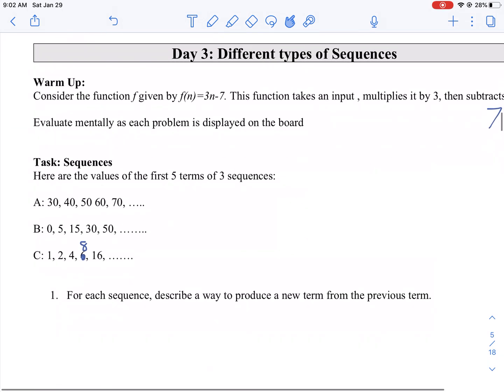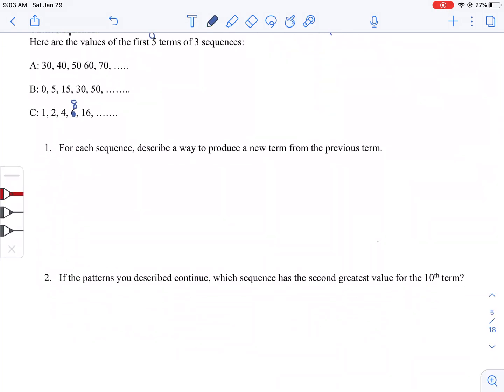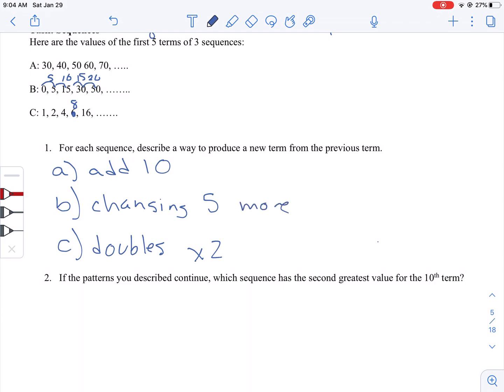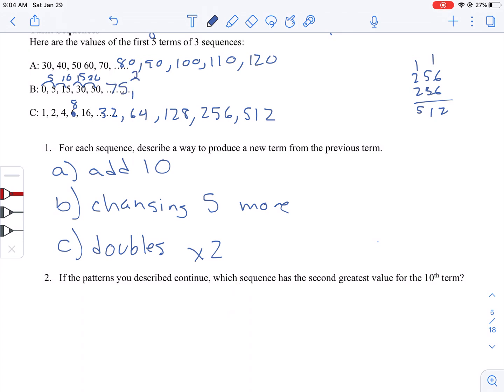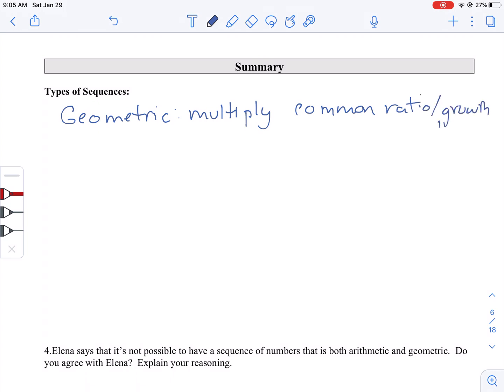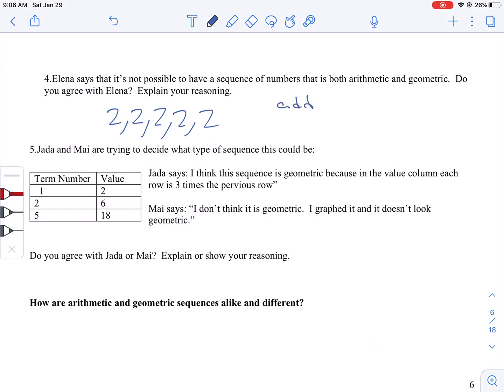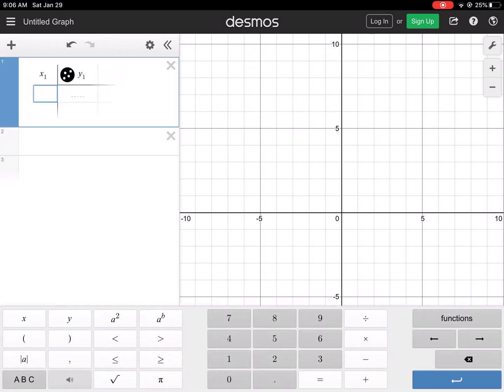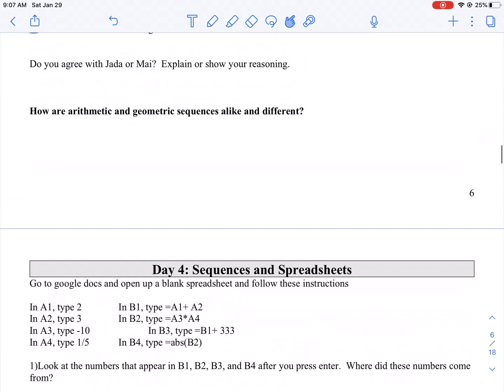Day 3 Other type of Sequences